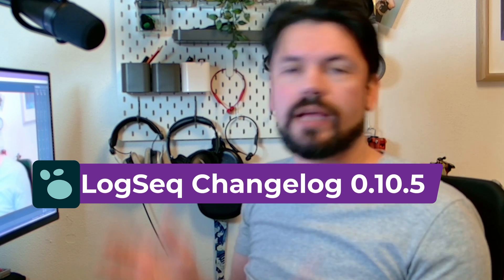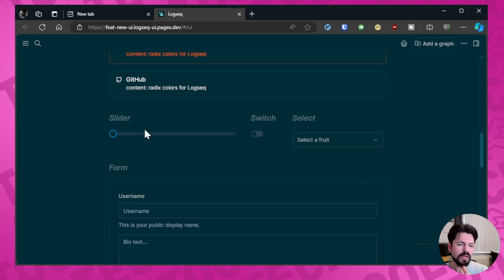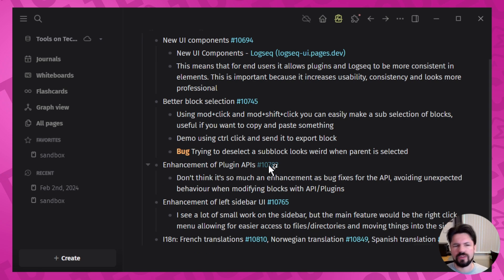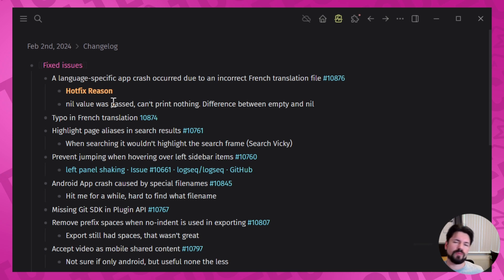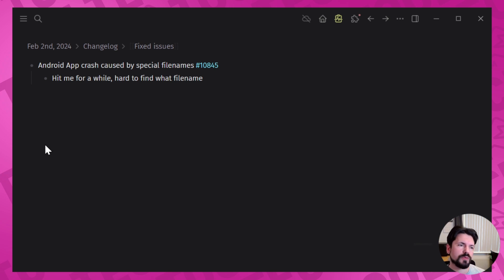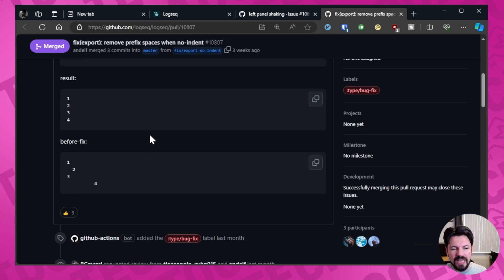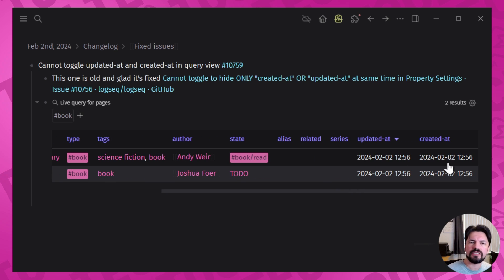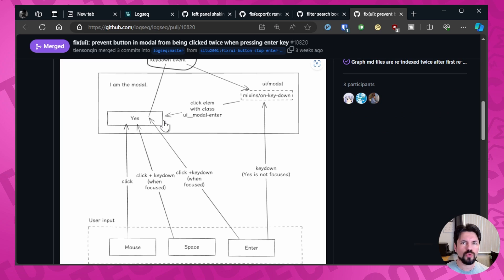Logseq 0.10.5 Changelog - New UI Elements, but you won't see them straight away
This one is late, 0.10.6 video in the works and will follow shortly.

Headlines, new Logseq UI elements and sidebar enhancements